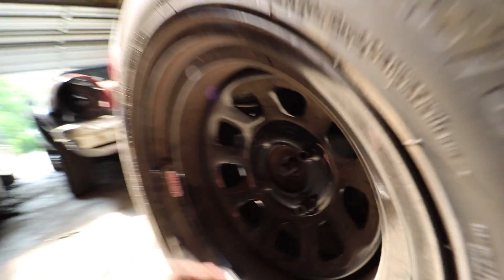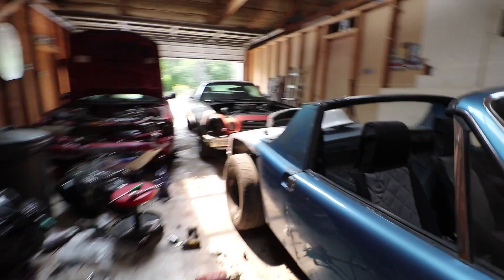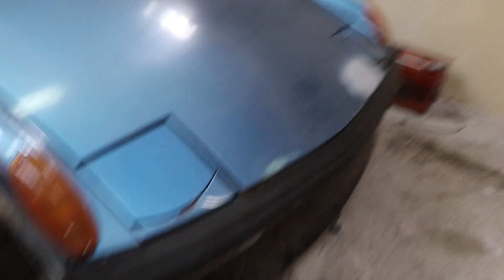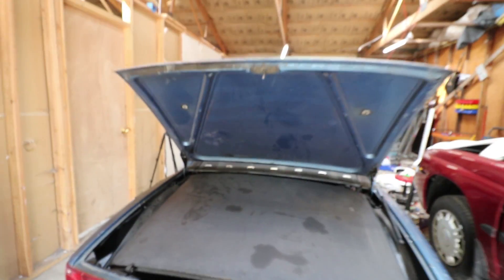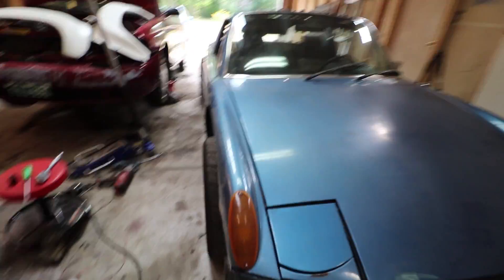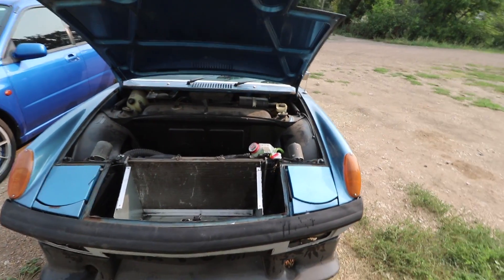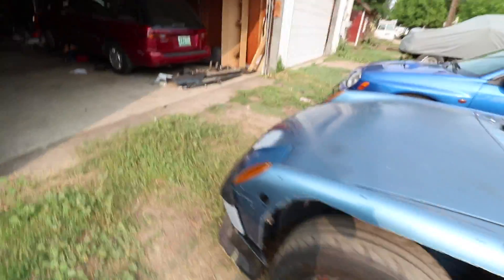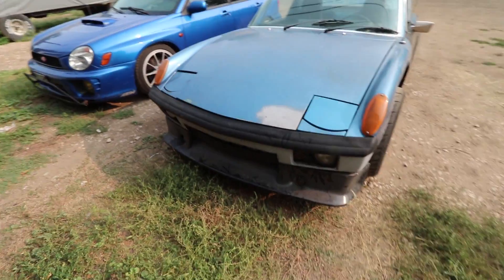Overheating the Project 914?!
In today's episode I worked on getting a bunch of different things done to the project 914, and while driving it, realized it wasn't staying cool. Luckily I didn't overheat it too bad, but it did make me a bit nervous for awhile. Should be solved soon!